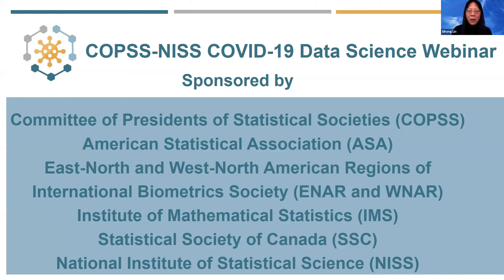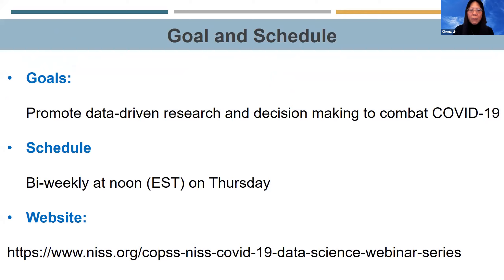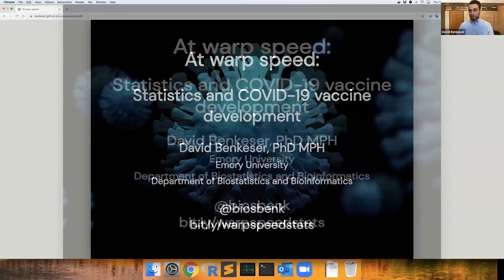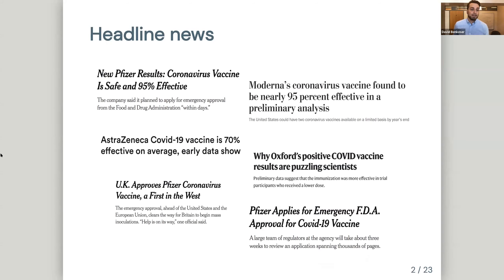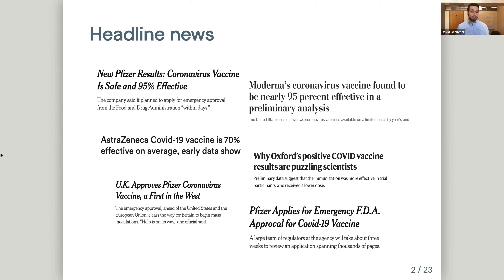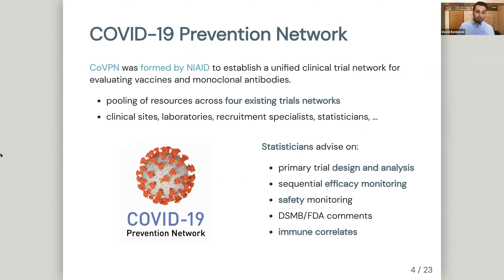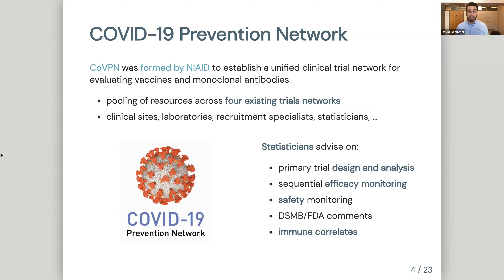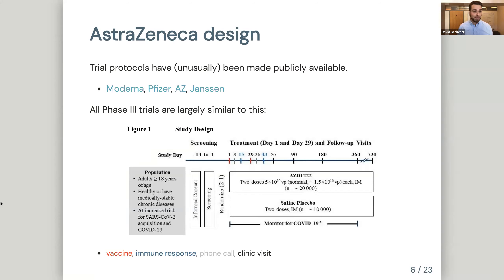The Statistics of COVID-19 Vaccine Trials - December 3, 2020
COPSS-NISS COVID-19 Data Science Webinar Series
January 7. 2021